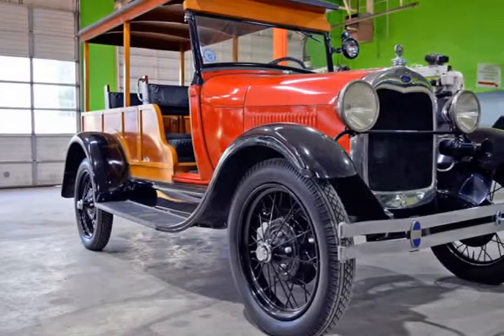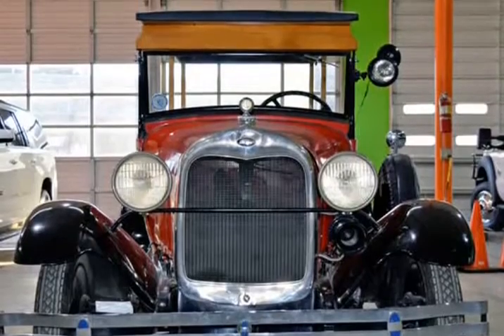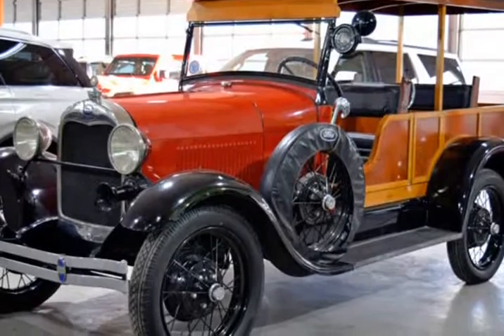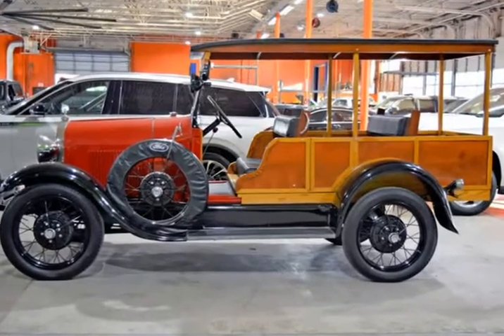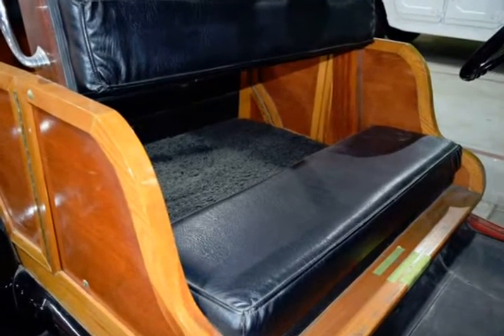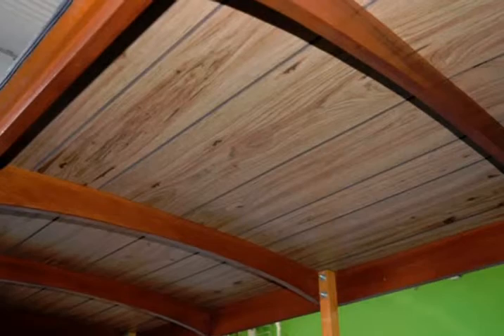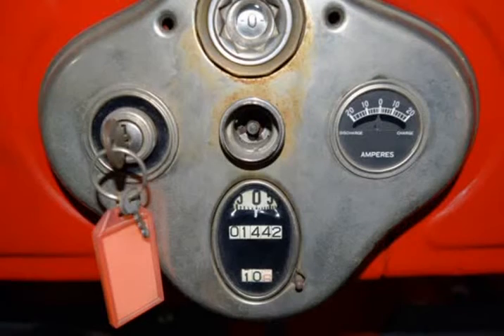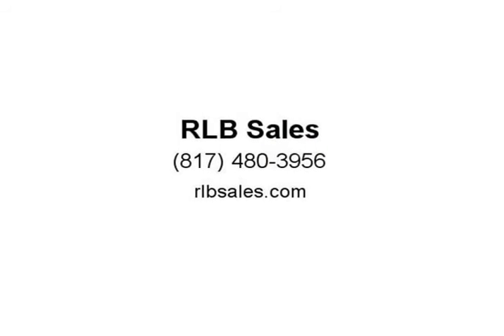1929 Ford Model T Station Wagon (Fort Worth, Texas)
RLB Sales
2020 South Cherry Lane
Fort Worth